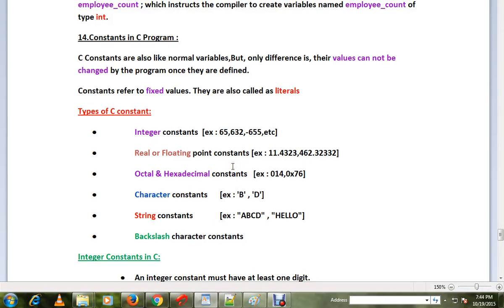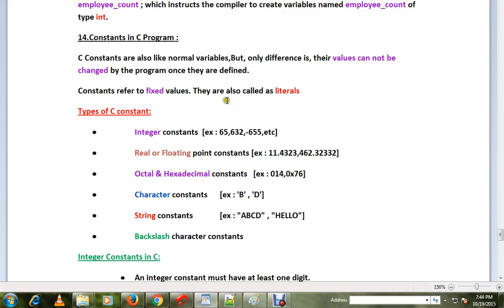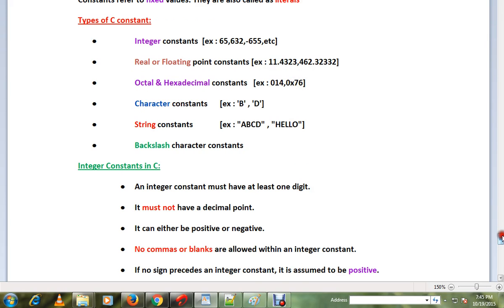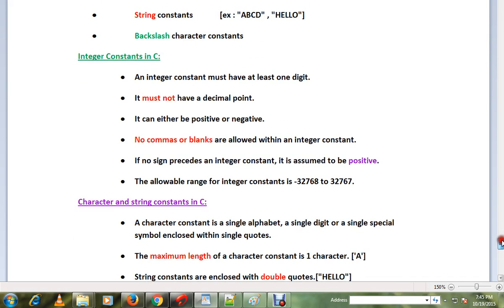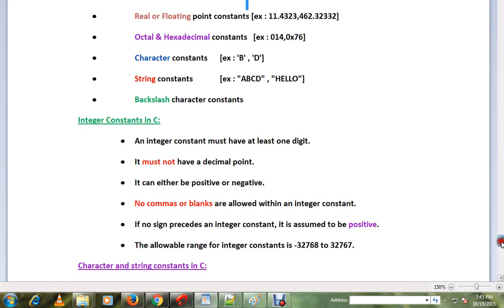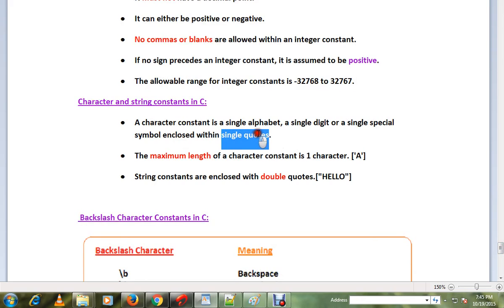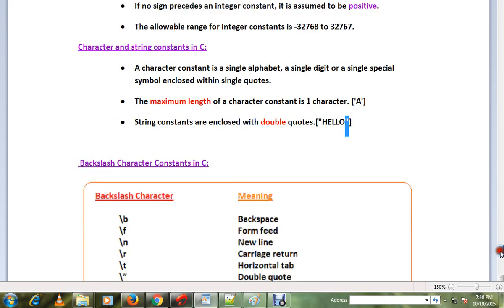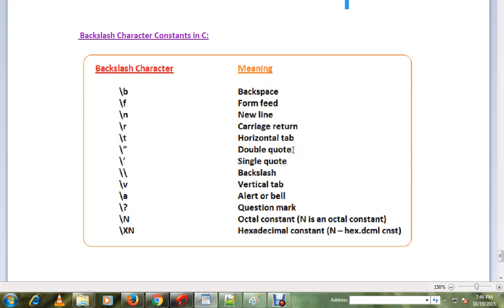TAMIL C PROGRAM TUTORIAL TYPES OF CONSTANTS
to get notifications. TAMIL C PROGRAM TUTORIAL TYPES OF CONSTANTS